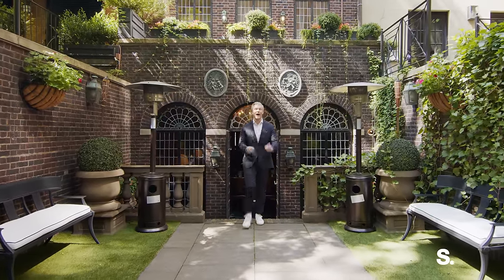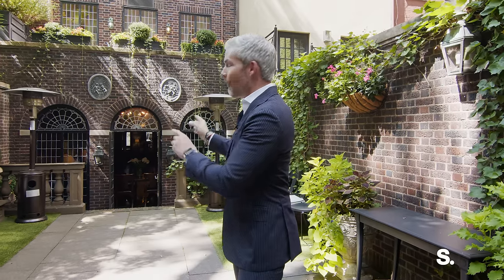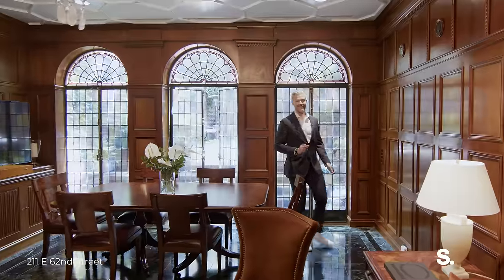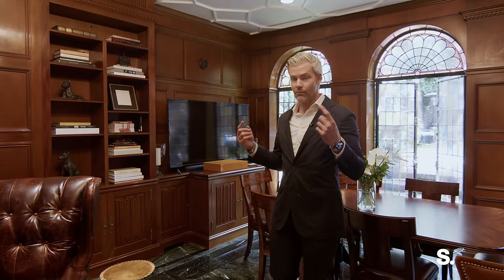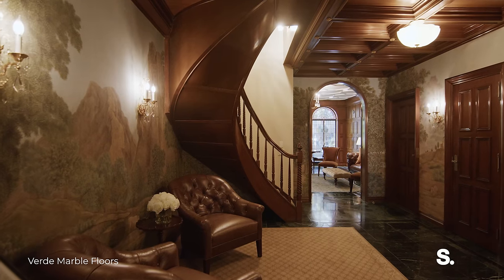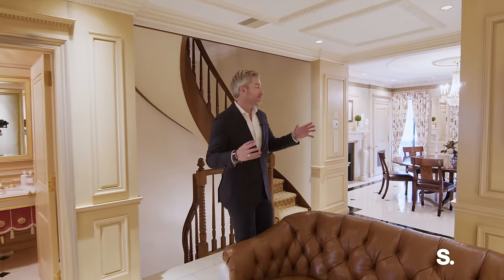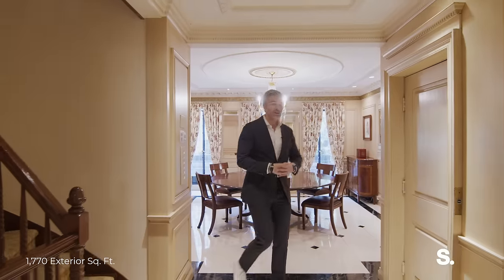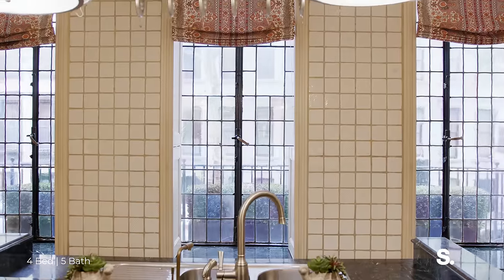TOURING an EXCEPTIONAL NYC TOWNHOUSE w/ RYAN SERHANT | 211 East 62nd St. | SERHANT. Signature Tour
Listed By: Chase Landow (@chaselandow)

211 East 62nd. A Landmark Residence Touched by History.

Situated in the exclusive Treadwell Farm Historic District in Lenox Hill, this exceptional 4-bedroom, 5-bathroom townhome offers a modern luxury lifestyle set against the grandeur and promise of ages gone by. Its storybook past includes being the former residence of Eleanor Roosevelt and playing host to foreign dignitaries, political functions, celebrity trunk shows, and non-profit events.

Built in 1873 and recently renovated by Maria Masi, this 19-foot-wide townhome rises five stories with a gorgeous redbrick façade. An elevator serves every floor, and a trio of private outdoor spaces include a classical courtyard garden, a terrace, and a rooftop deck with a dog run and skyline views.

On the FIRST floor, a resplendent verde marble foyer with a brass entry gate and chandelier flows into an inviting reception hall with a powder room and custom printed wall panels depicting a 17th century Italian landscape. Just beyond that is a regal living room with verde marble floors and fireplace, mahogany wood paneling, contemporary coffered ceilings, and original stained glass French doors leading out to the garden. A fully-equipped service kitchen with its own entrance completes the first floor.

A curved mahogany staircase leads up a SECOND floor with a formal den and dining room and a huge eat-in kitchen. Crema marble floors and period details run throughout. The dining room has a carved marble fireplace and an attached terrace overlooking the garden. The kitchen is adorned with stained glass windows, brass hardware, bespoke cabinetry, a large eat-in island, and high-end appliances from Trauslen, Miele, Gaggenau, and La Cornue. A convenient powder room sits just off the staircase.

The THIRD floor contains the first of two primary suites. The bedroom chamber has custom cherry cabinets and wall paneling and a wall of built-in closets and shelves. The bathroom has a carved marble fireplace, a windowed marble double vanity, a water closet, a Steamist walk-in steam shower, brass towel warmers, and a vintage clawfoot cast iron jetted soaking tub. An added bonus is a cherry wood and marble wet bar.

A private set of stairs leads up to a FOURTH floor with a second primary suite with original parquet oak floors. The bedroom chamber has another carved marble fireplace, exquisite moldings and wall paneling, and dual wardrobe closets. The spacious sitting room has a marble wet bar, and the bright bathroom has a double vanity, a water closet, a Steamist walk-in steam shower, and a windowed Whirlpool soaking tub.

The FIFTH floor has two additional bedrooms with wood-burning fireplaces, original parquet floors, and private en-suites. The CELLAR contains a laundry room, a marble bathroom, and a windowed gym.

211 East 62nd Street is moments from Central Park, Pulitzer Fountain, Central Park Zoo, Wollman Rink, and numerous fine dining and luxury shopping options.